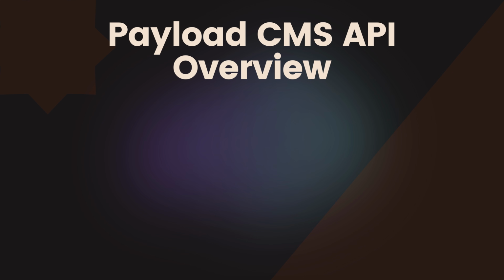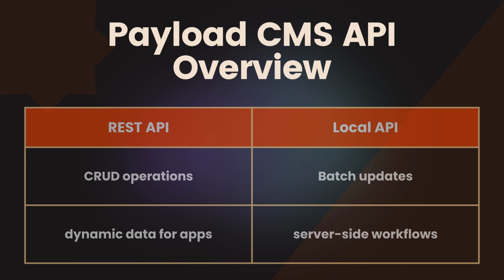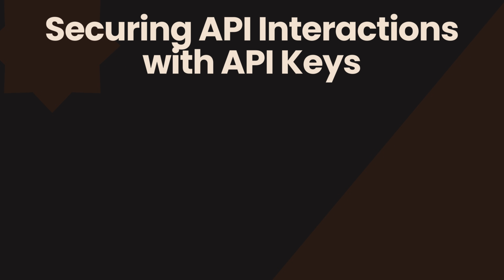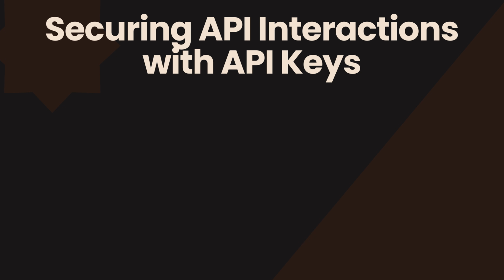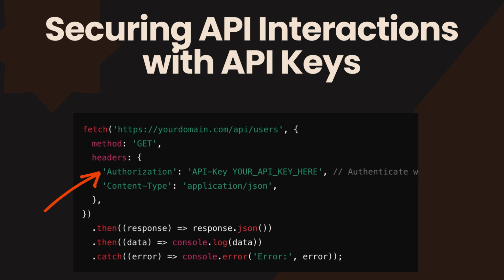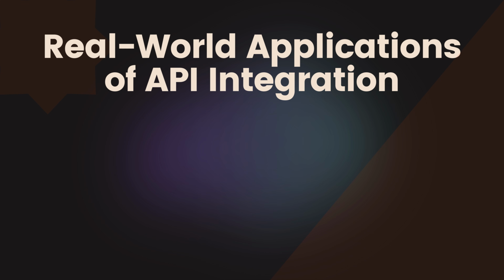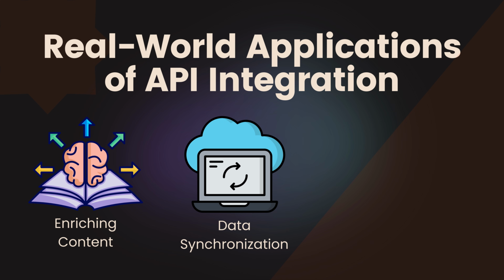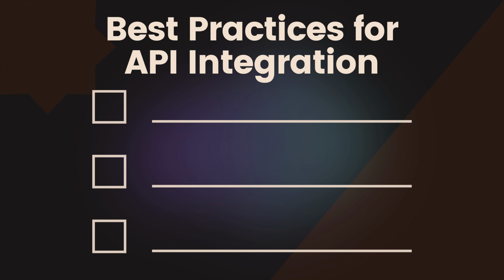Integrating External APIs with Payload CMS | Mastering Payload CMS 3 – Lesson 1.5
🌐 In Lesson 1.5 of Mastering Payload CMS 3: Building Modern Full-Stack Applications, we explore how to enhance your Payload CMS projects by integrating external APIs. Learn how to enrich your content, synchronize data, and automate workflows with hooks and API key authentication.

🔑 Key Takeaways:
* How to set up and use API key authentication for secure integrations.
* Using BeforeChange and AfterChange hooks to connect Payload CMS with third-party services.
* Practical examples: Fetching data from APIs like OpenWeatherMap, sending notifications via Slack, and syncing with tools like HubSpot.

🎯 By the end of this lesson, you’ll know how to extend Payload CMS to connect seamlessly with the tools your application needs.